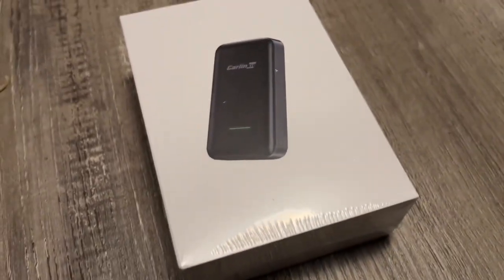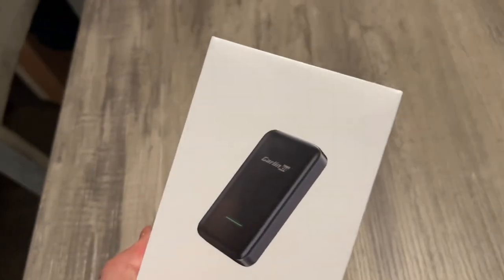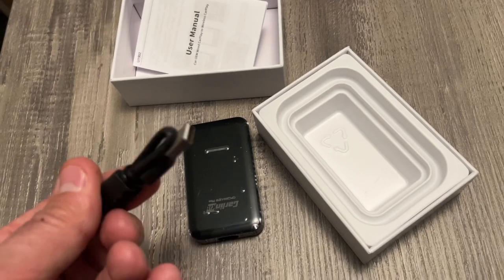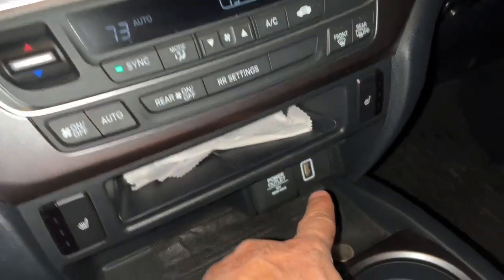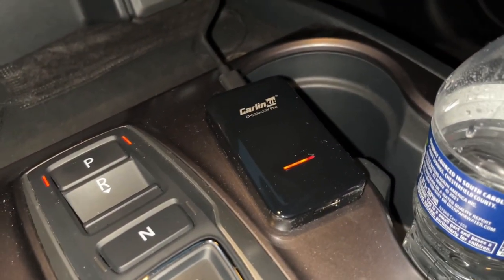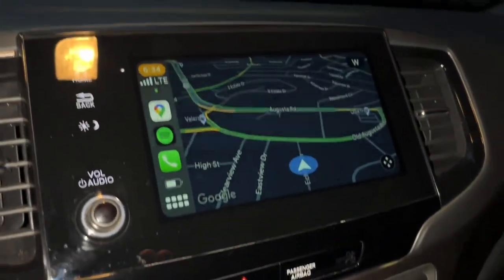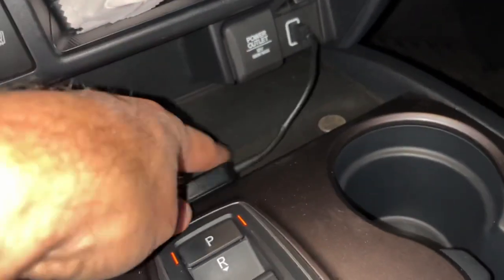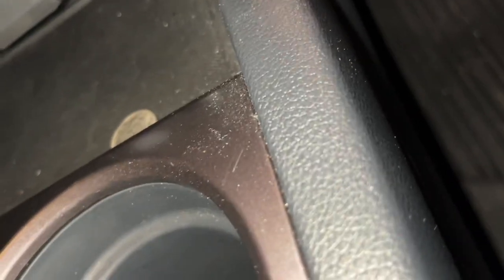WIRELESS Apple CarPlay Honda Passport Ridgeline Pilot - NO MORE CABLES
Here is a great little box that can turn your Honda wireless charger into a Wireless Apple CarPlay BEAST!

(Your Honda must have CarPlay for this to work)